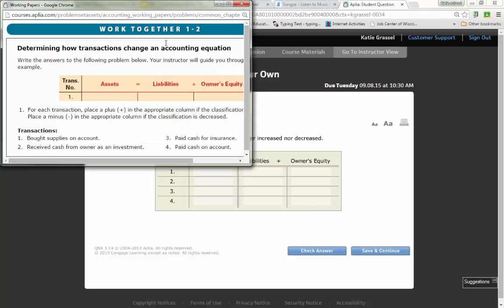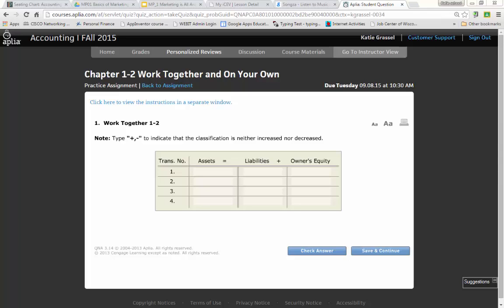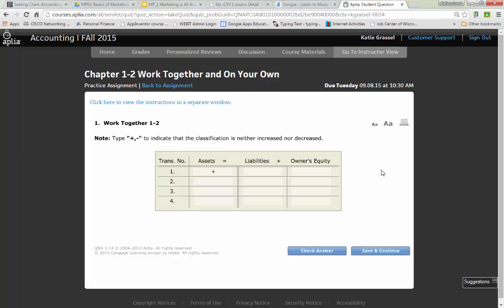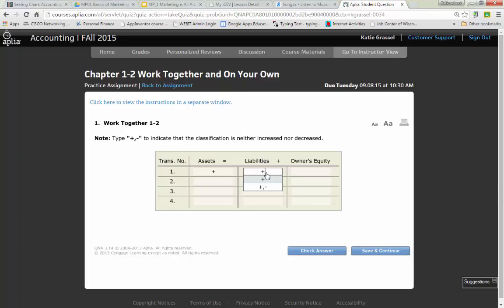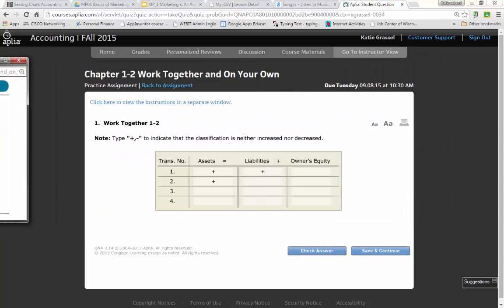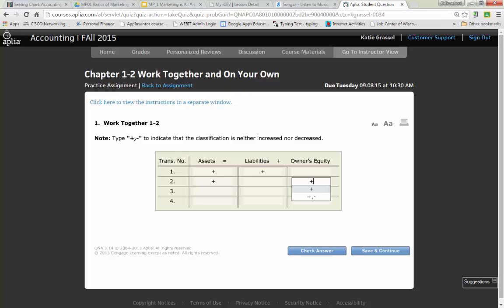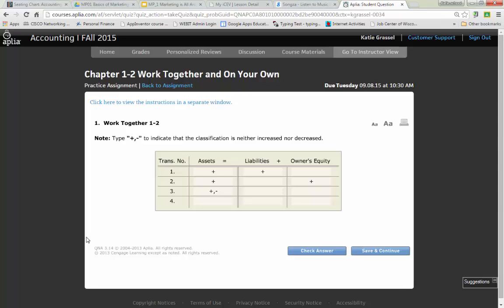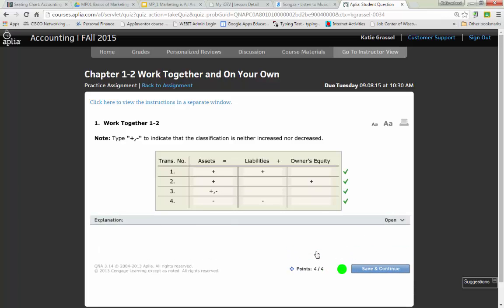Work Together 1-2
How transactions affect the accounting equation.